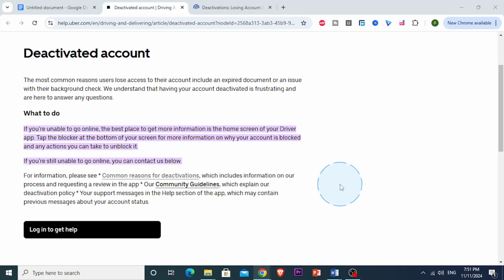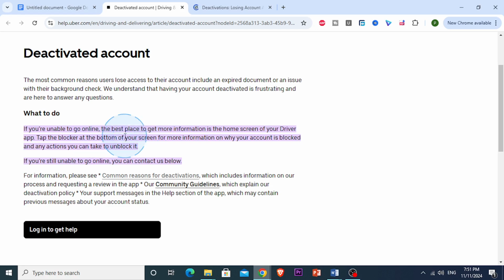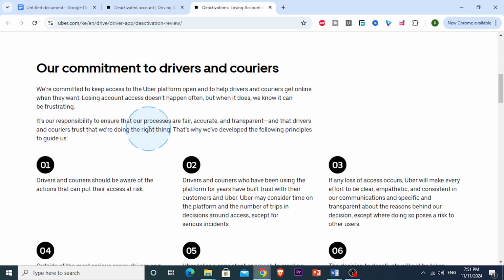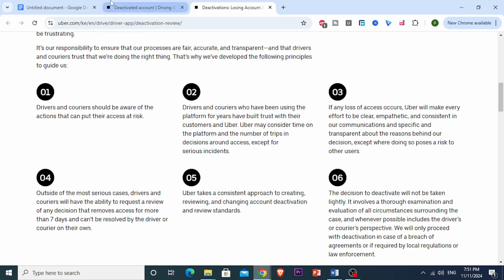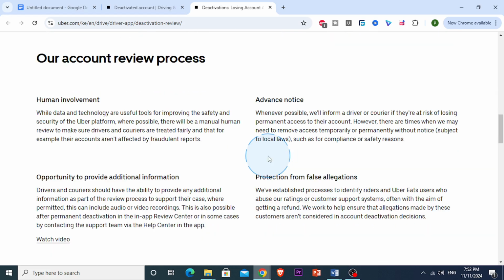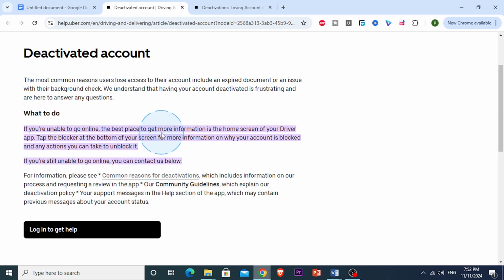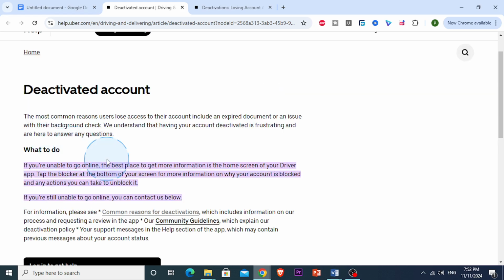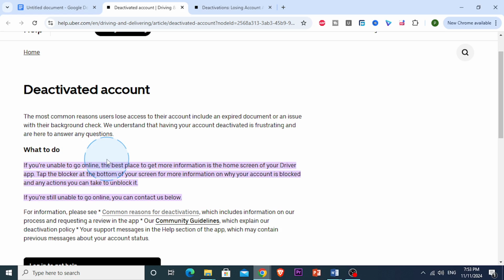HOW TO UNBLOCK UBER DRIVER ACCOUNT (2026)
HOW TO UNBLOCK UBER DRIVER ACCOUNT

In this video we show you HOW TO UNBLOCK UBER DRIVER ACCOUNT. If you want to know HOW TO UNBLOCK UBER DRIVER ACCOUNT then this is the perfect tutorial for you.